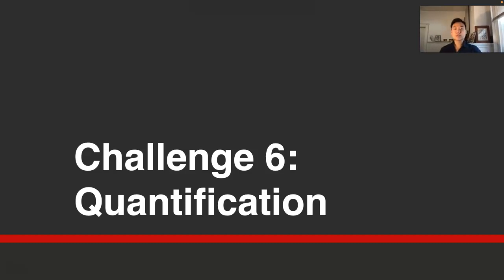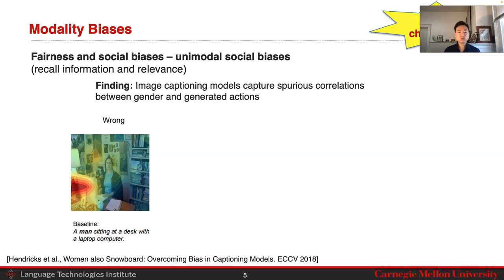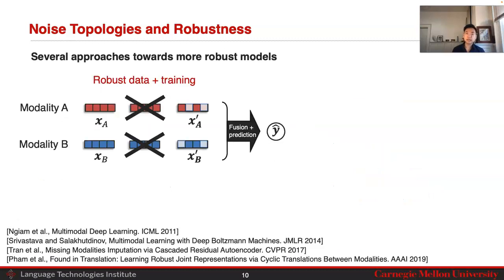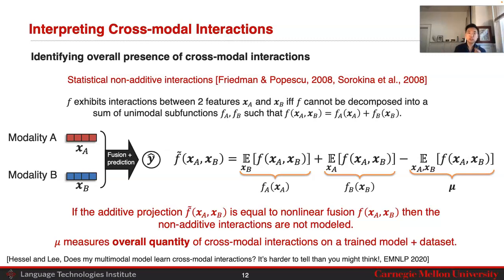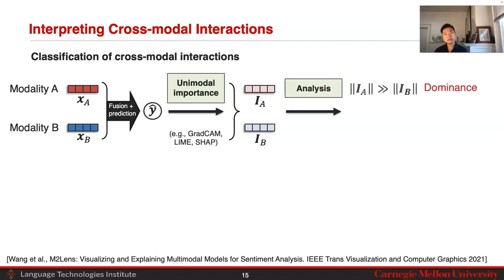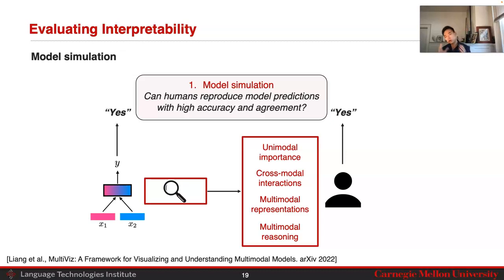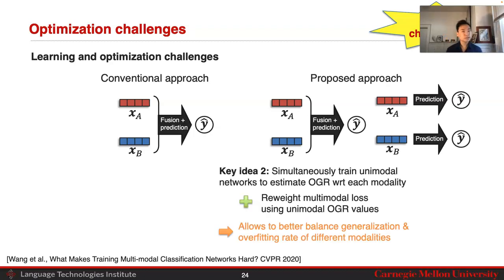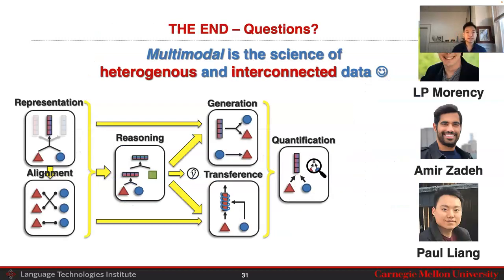Multimodal Machine Learning | Quantification | Part 7 | CVPR 2022 Tutorial